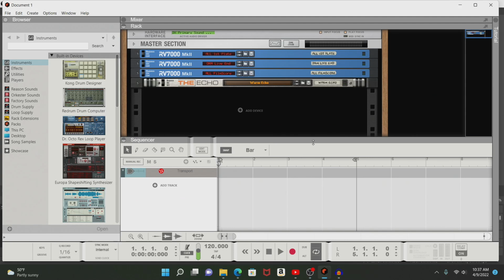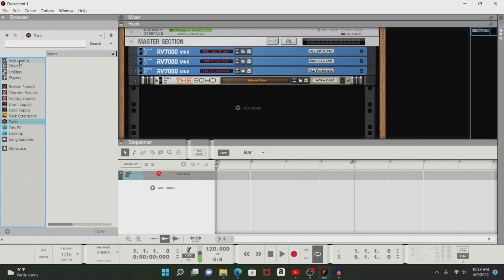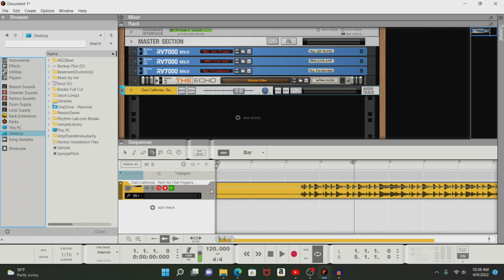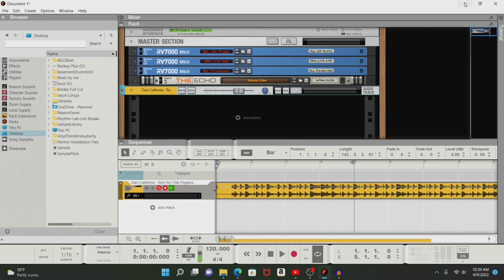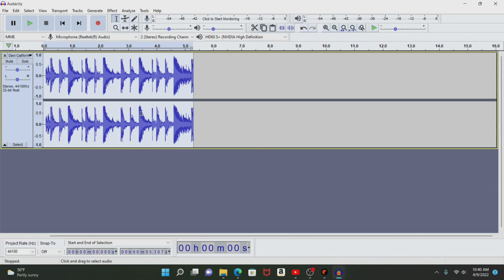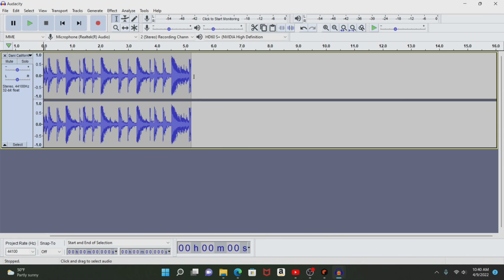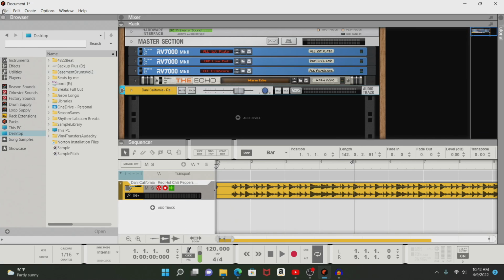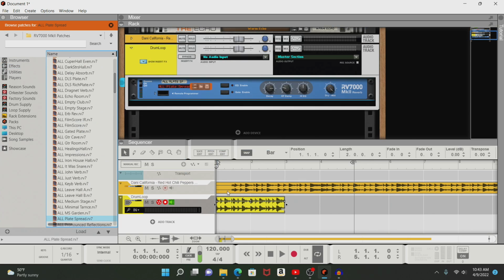Reason 12 Audacity Drum Break Cut Reverb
Easy way to cut your drum loop outside of reason with audacity add reverb then place back in reason for drum break sampling.